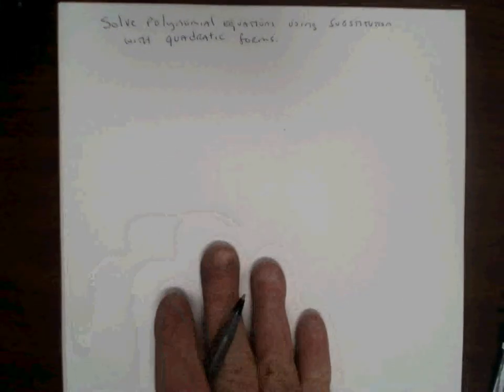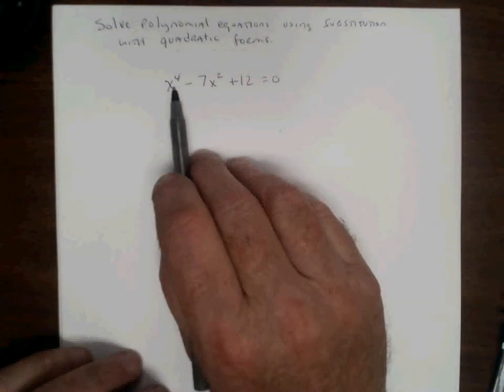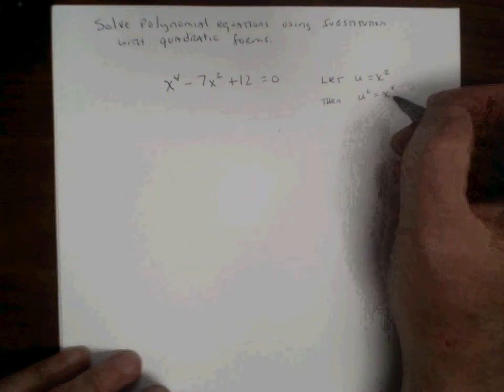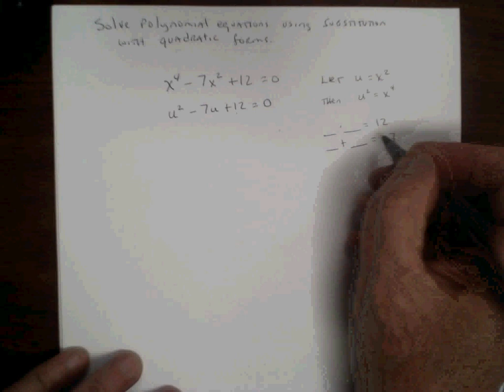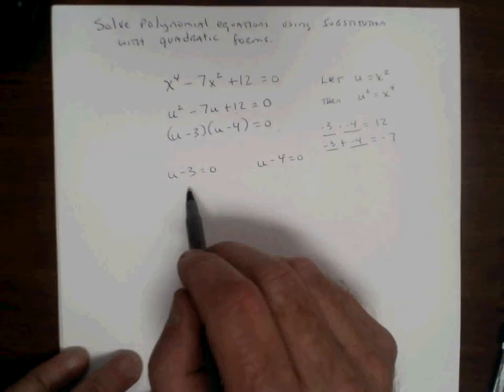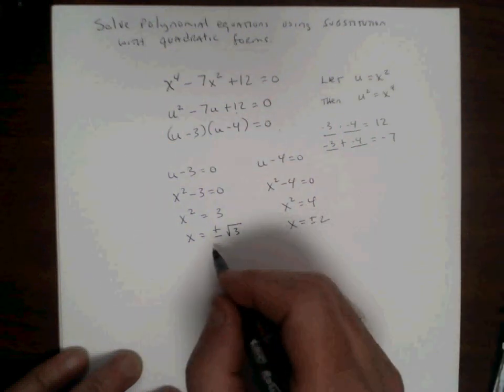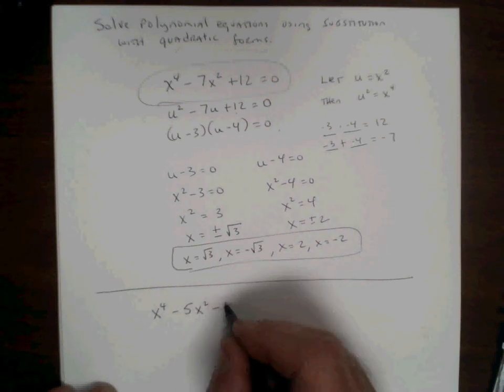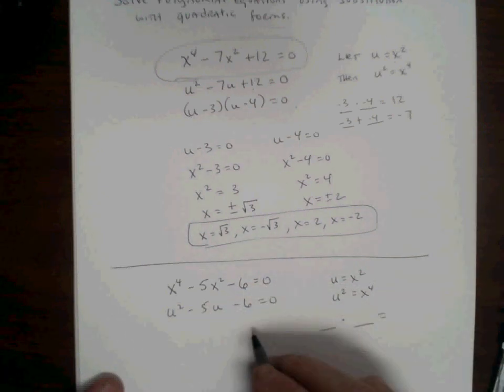CA 6.1 Quadratic Forms Using Substitution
Solve polynomial equations of the form x^4 + bx^2 + c = 0